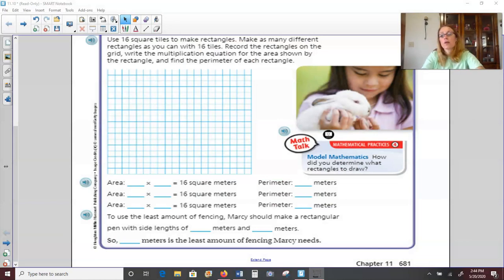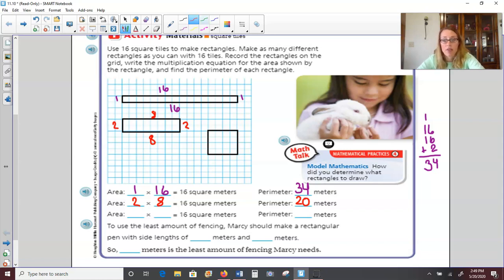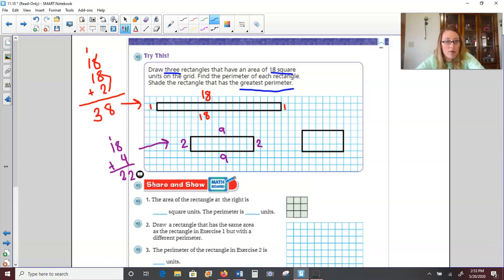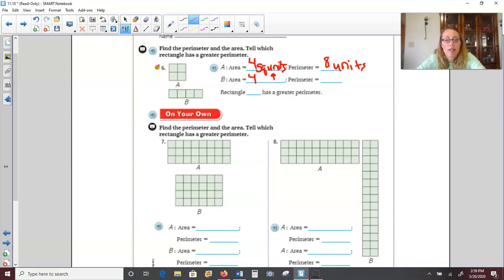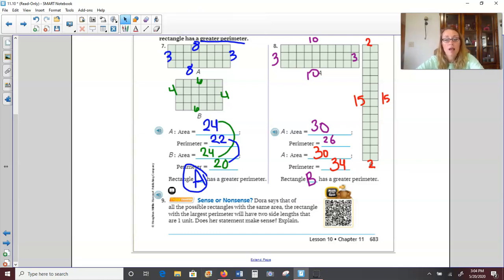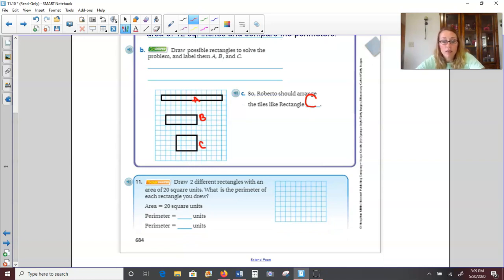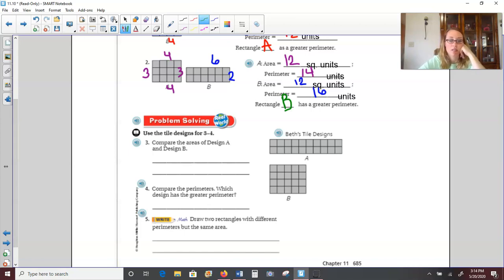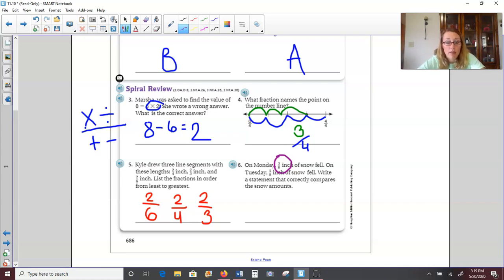Math 11.10 May 25-29th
Mrs. Jockel teaches GO Math lesson 11.10.